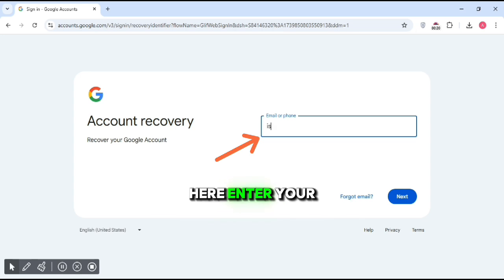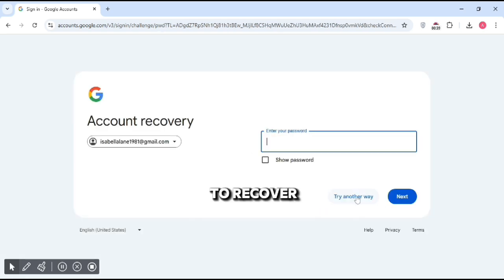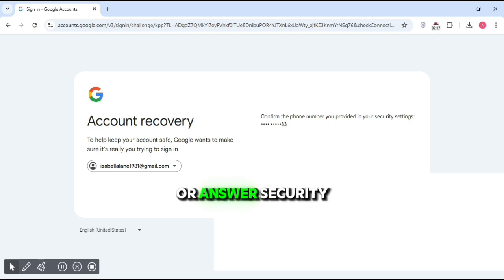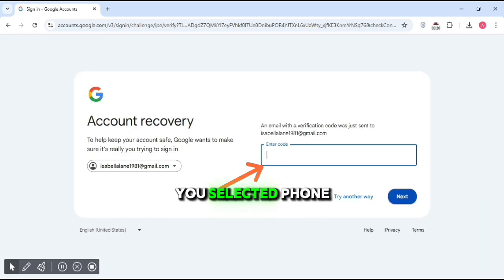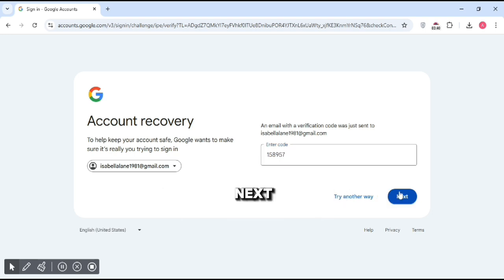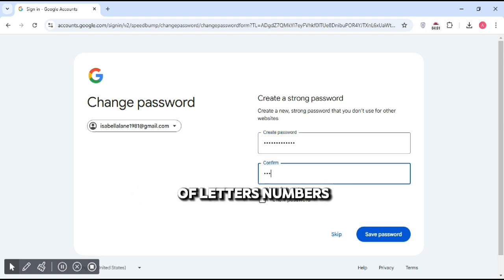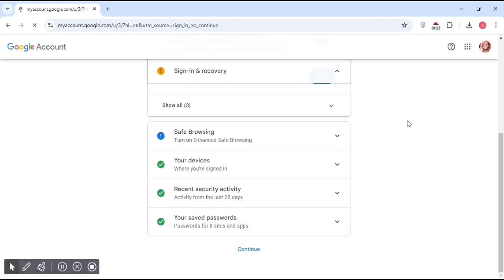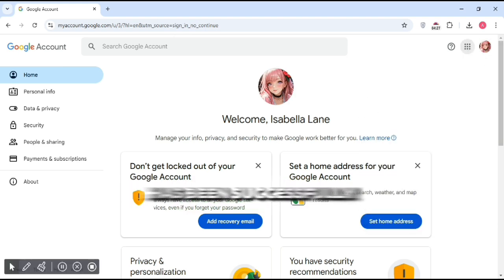How to Recover Your Gmail Password? 🔑 (Easy Step-by-Step Guide)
Forgot your Gmail password? Don't worry! In this video, I’ll show you how to recover your Gmail account password easily. Whether you lost access to your email or just need to reset your password, this step-by-step tutorial will guide you through the process.

✅ Topics Covered in This Video:
✔️ How to Recover Gmail without a phone number or email
✔️ How to Use Google’s account recovery process
✔️ How to Secure your Gmail account after recovery